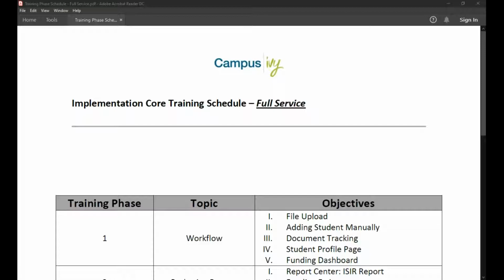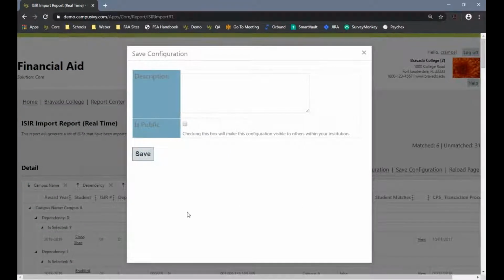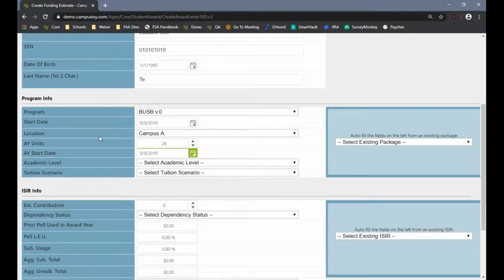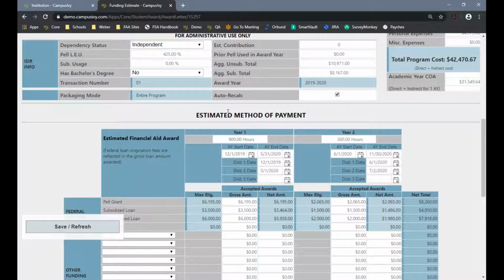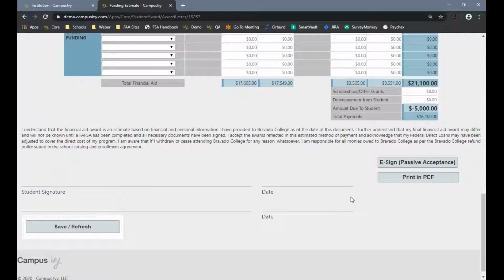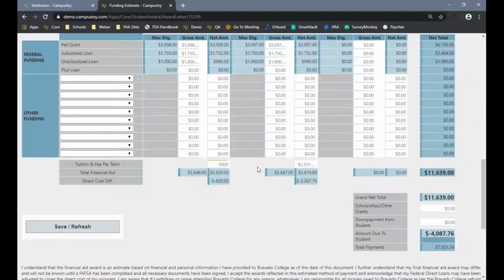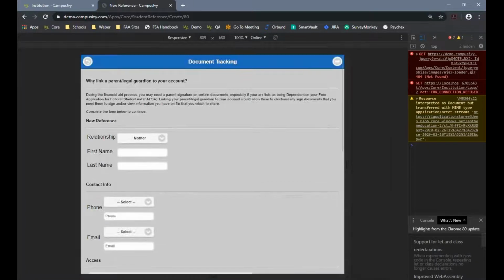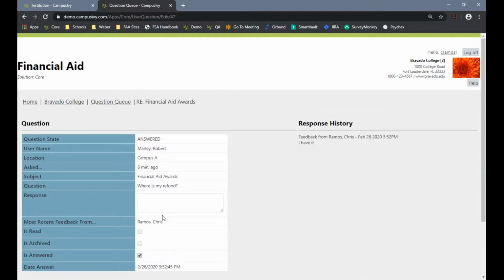Implementaion Core Training Full Service Phase 2